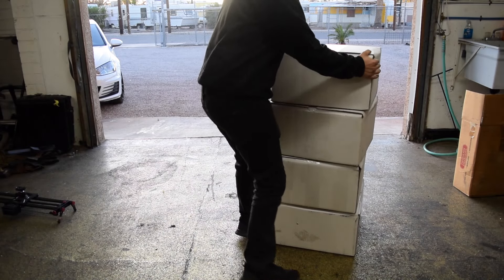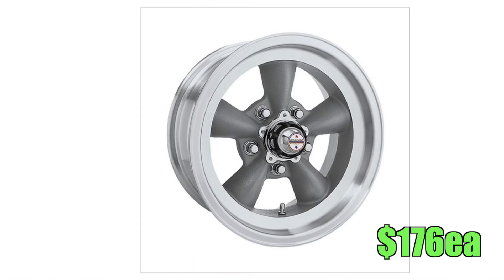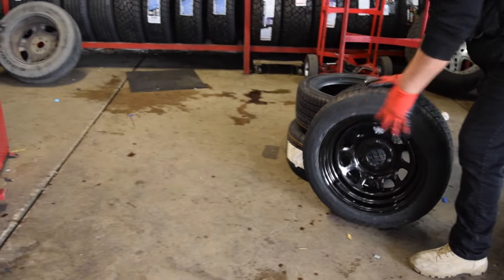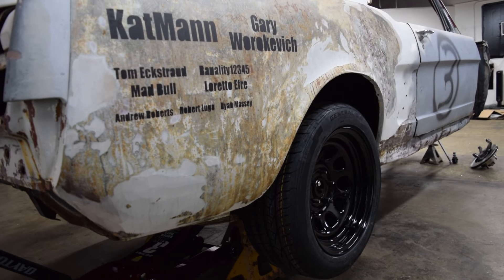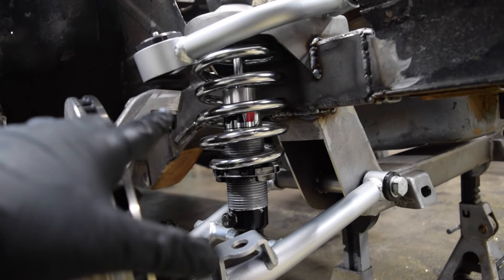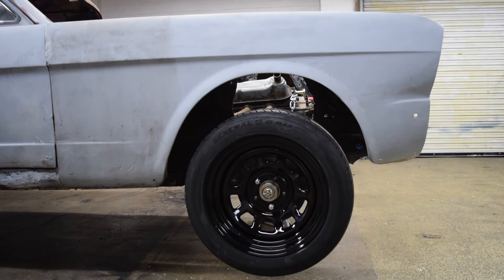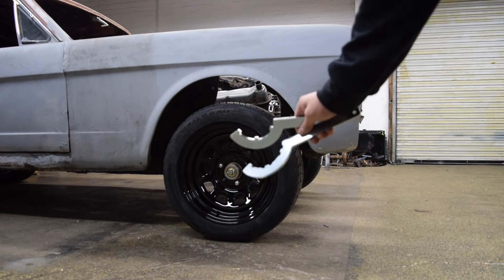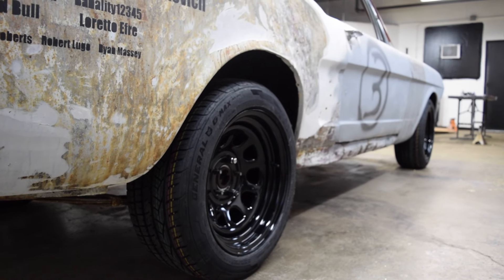Cheap Amazon Wheels for the Mustang...Worth it? | ScrapStang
D-Window Wheels

Some people have also asked if I have a wishlist, so here you go!

Angel Robles
1501 S Cherrybell Strav